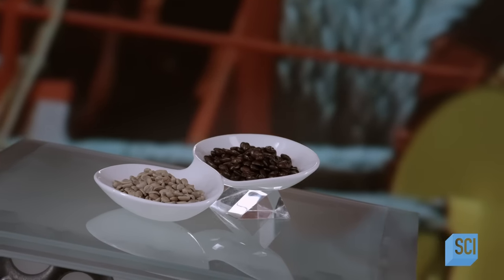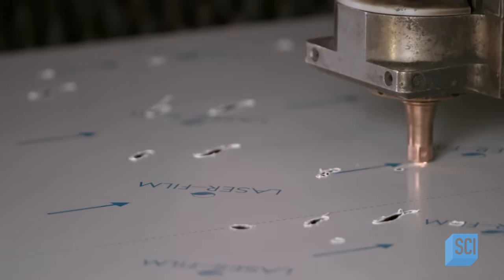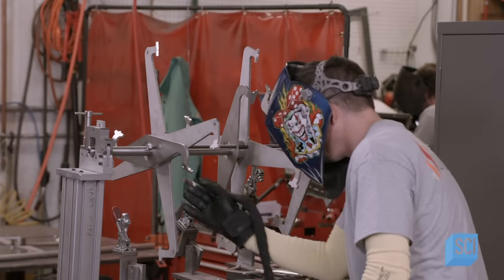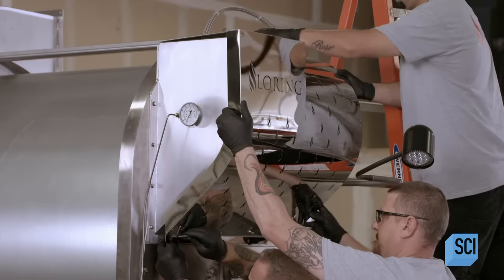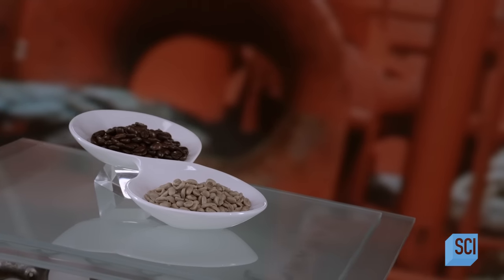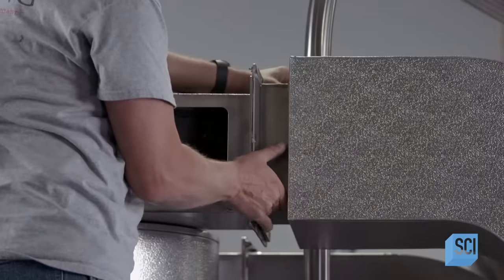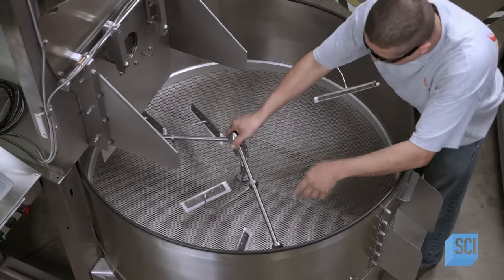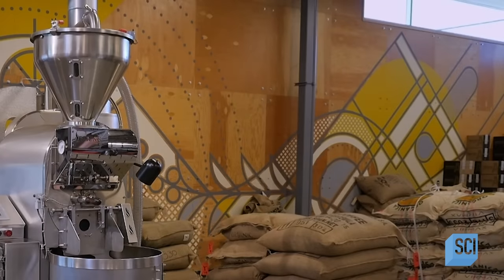The Sophisticated Process of how Coffee Roasters Are Made | How It's Made | Science Channel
Prepare to embark on a mesmerizing journey through the intricate process of crafting these magnificent machines. Experience the magic as talented artisans meticulously assemble each component, transforming raw materials into robust coffee roasters that are the backbone of our favorite cafes and coffee shops.